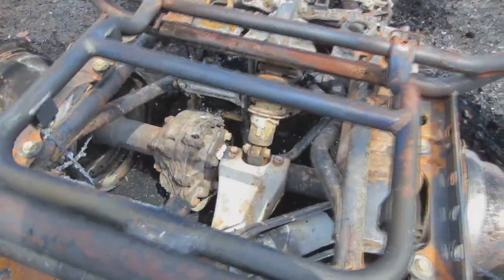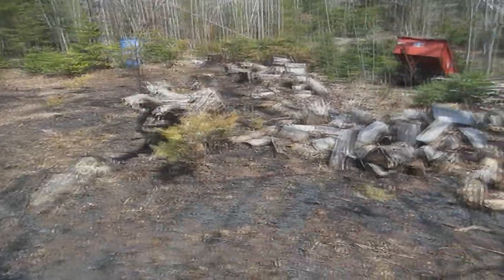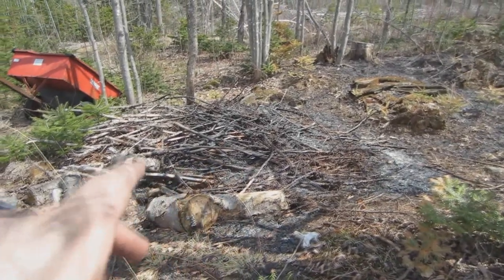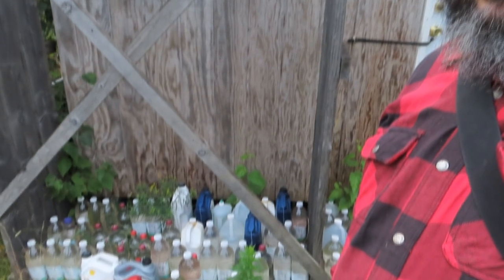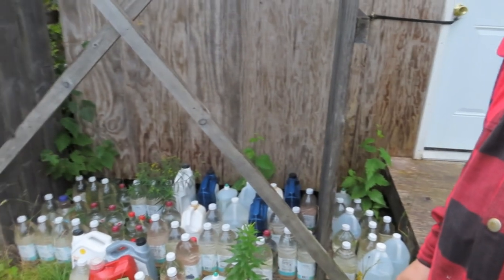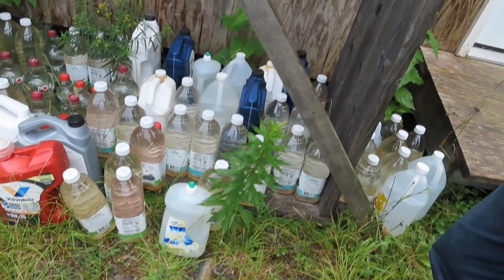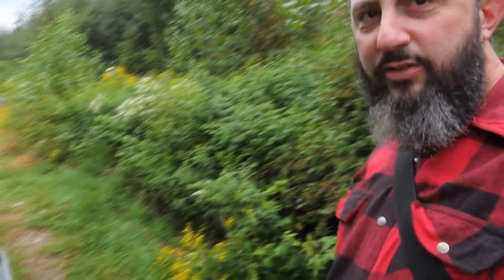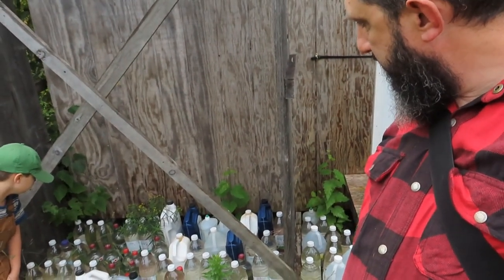Prepping To Fight Forest Fires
With all that happened with the Maui fires, it should serve as a sober reminder how quickly you can lose everything in an out of control fire. In this video, I will show you what we do to protect our homestead from all types of fires. In 2015, we had a small forest fire start as the result of our 3 wheeler catching on fire at our remote property. It was very difficult to fight the fire because of not having lots of water readily available. I will not be making that mistake again.